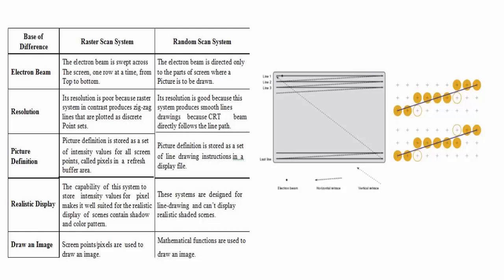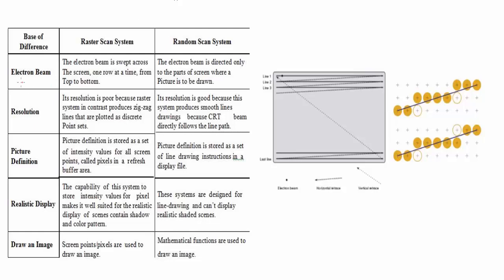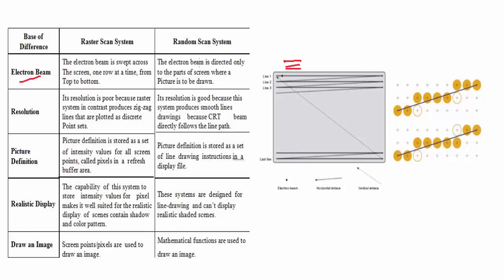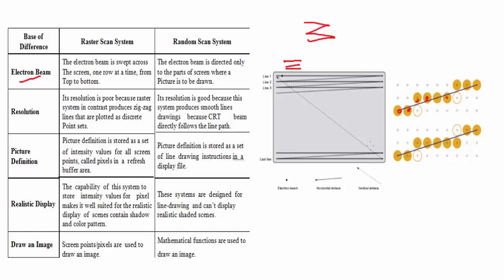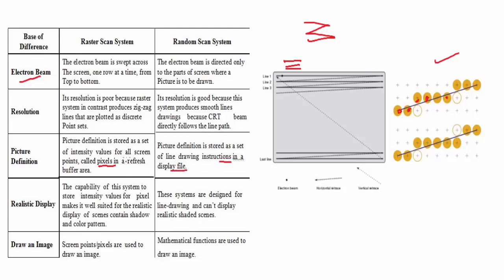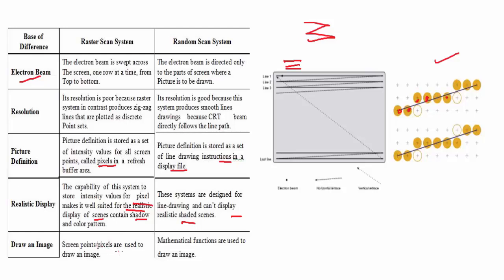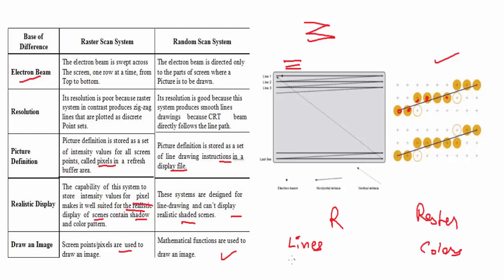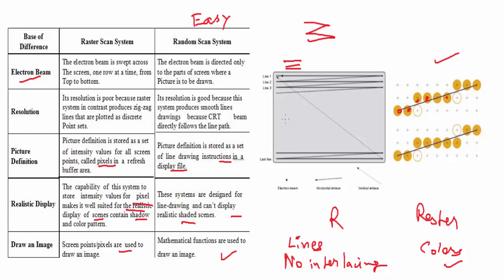Difference Between Raster and Random(Vector) Scan Display | Computer Graphics & Multimedia